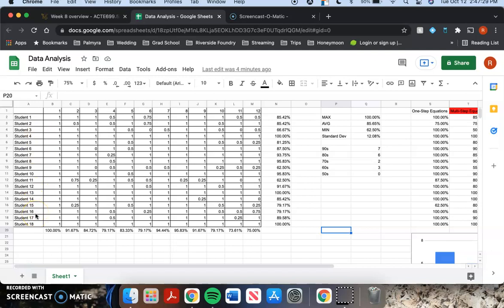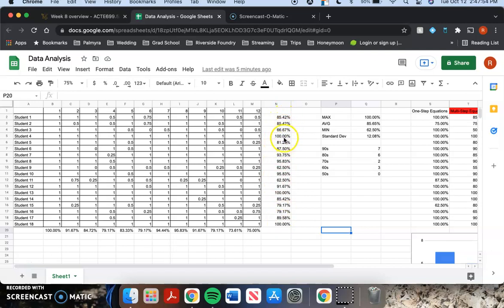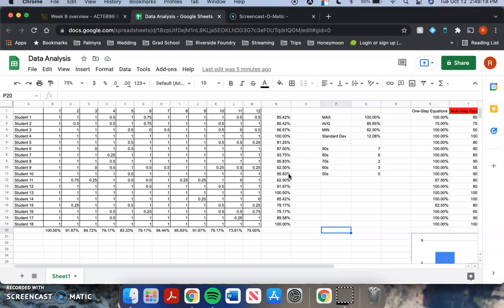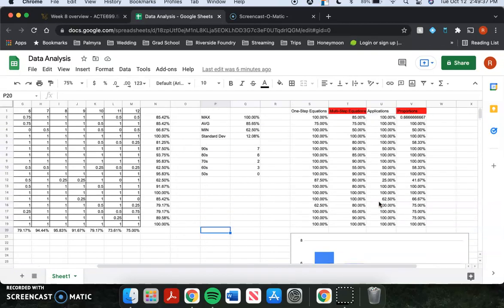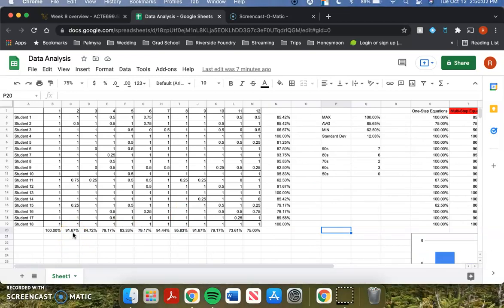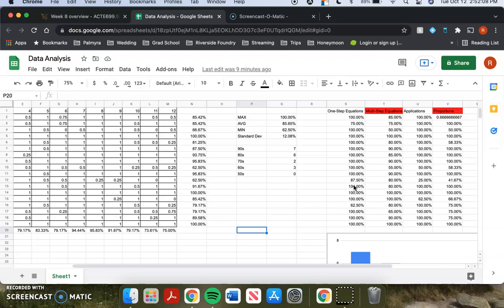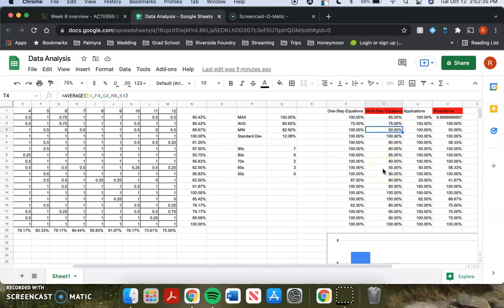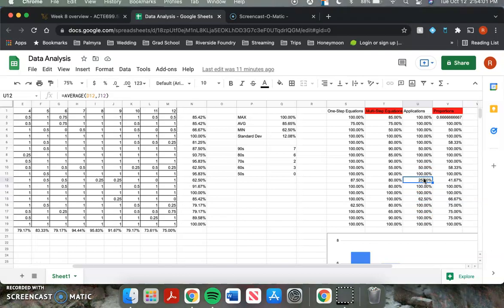Data Analysis (Schumacher)